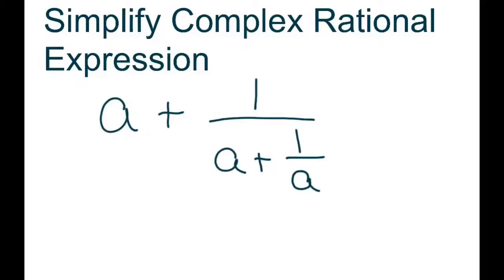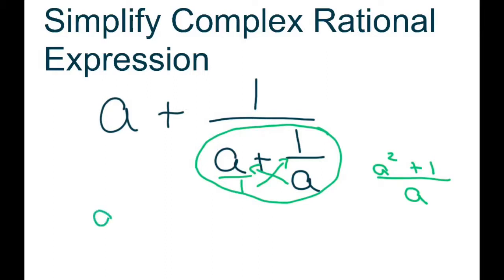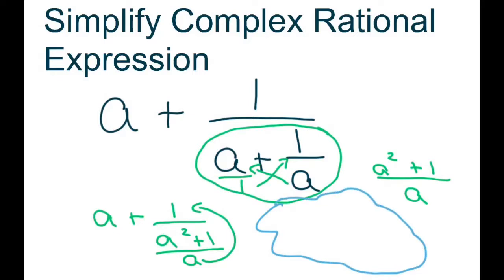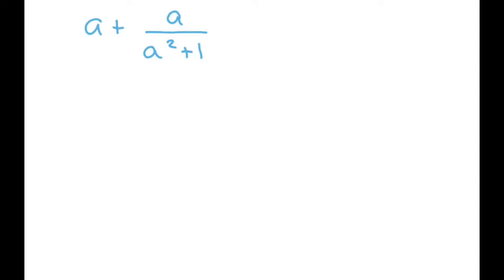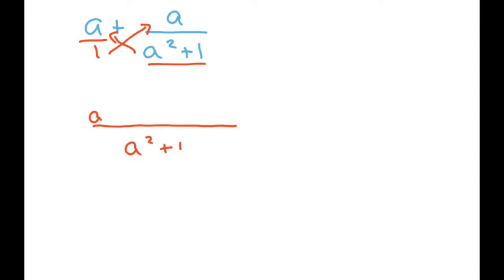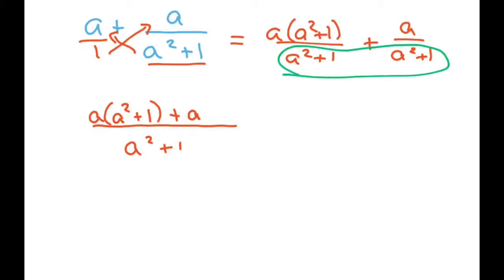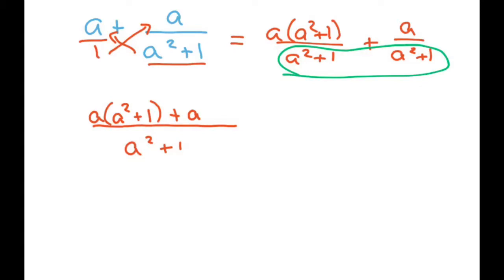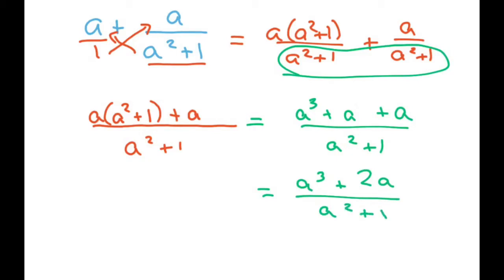Simplify Complex Rational Expression a + (a/(a+(1/a)))